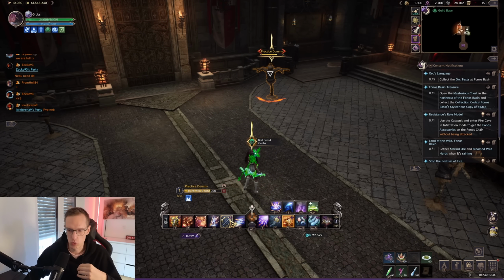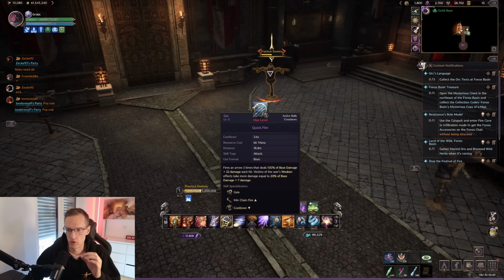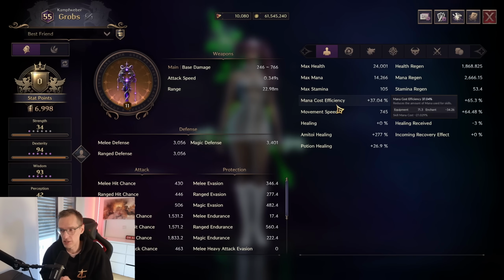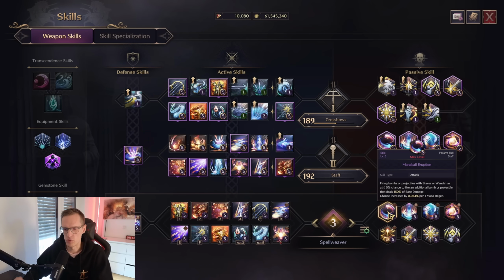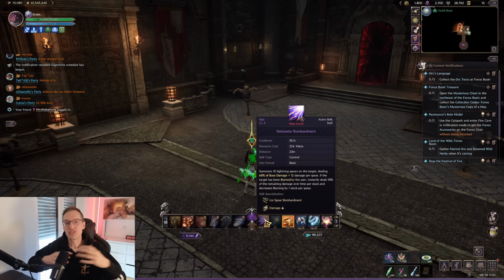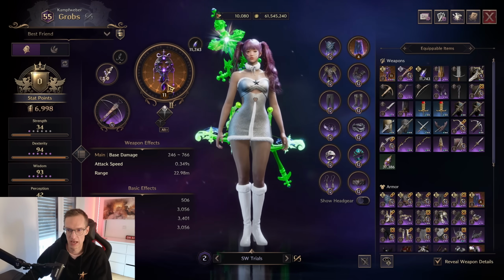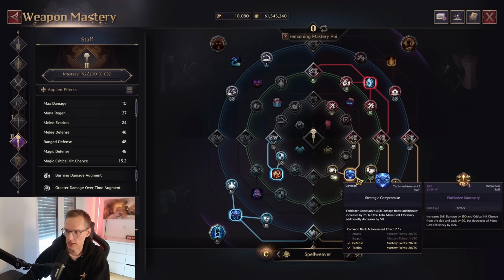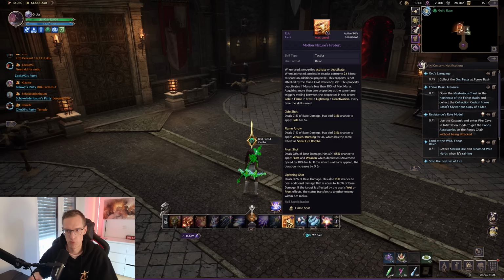Battleweaver Build (Update): It's even more Damage now!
Three weeks after my first Battle Reaver guide, I’ve pushed the class through raids, high trials, and every bit of PvE content and the results are insane. My damage has skyrocketed, not because of gear, but because I’ve learned how to fully unlock the class’s potential.In this video, I’ll share the key tips and strategies that took my Battlereaver gameplay to the next level.

*Chapters*
00:00 Intro
01:02 Quickfire Spam
04:20 Mana Costs
07:01 10-30% Max Mana Damage Boost
11:40 Mainhand (Manaball Erruption)
13:00 Mana Shield
15:21 Weaken Chance